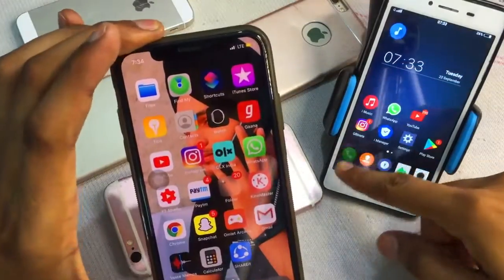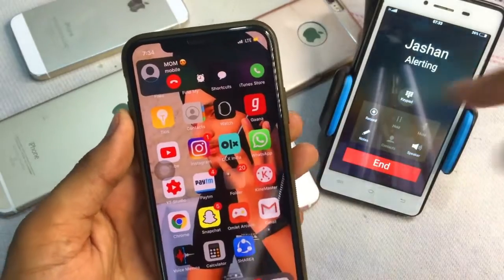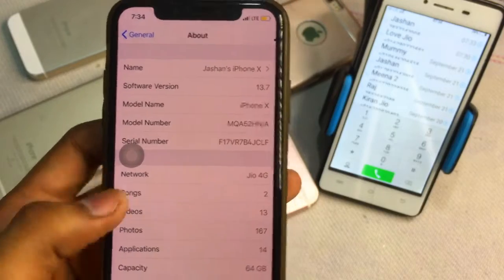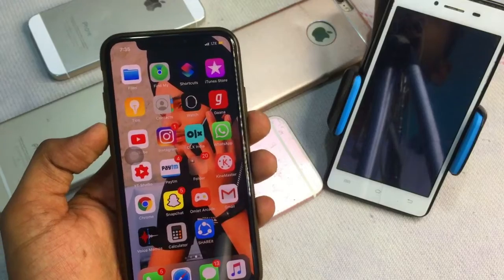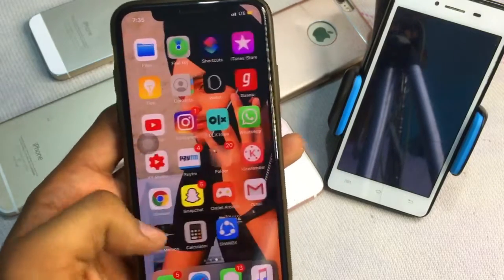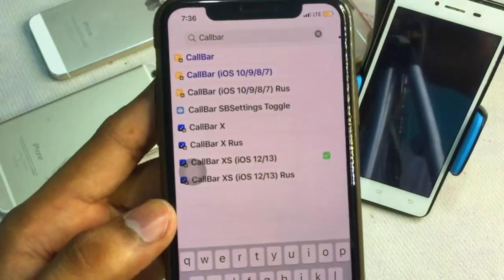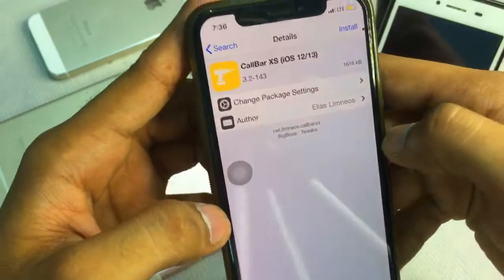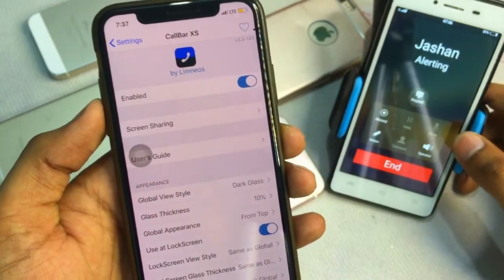How to Get ios 14 Calling feature in iphone 6 and 5s 🔥🔥🔥 How to Install ios 14 in iphone 6,5s 👍🔥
How to install ios 14 Without Computer in Any iPhone (HINDI) | iPhone 5s,6 se, 6s, 7, 8 and plus models
, X, 11Pro |With ‌iOS 14‌ and ‌iPadOS 14‌, Apple is introducing several new features and improvements, including Home screen widgets and an App Library, updates for existing apps, Siri improvements, and many other tweaks that streamline the iOS and iPadOS interface.

By nature, ‌a beta is pre-release software, so installing the software on a secondary device is highly recommended. The stability of beta software cannot be guaranteed, as it often contains bugs and issues that have yet to be ironed out, so installing it on your day-to-day device isn't advised.
Apple's list of compatible devices confirms that ‌‌iOS 14‌‌ is compatible with all of these iPhones:

Here is the full list of supported devices for iOS 14:
iphone 11
iPhone XS
iPhone XS Max
iPhone XR
iPhone X
iPhone 8
iPhone 8 Plus
iPhone 7
iPhone 7 Plus
iPhone 6s
iPhone 6s Plus
iPhone SE